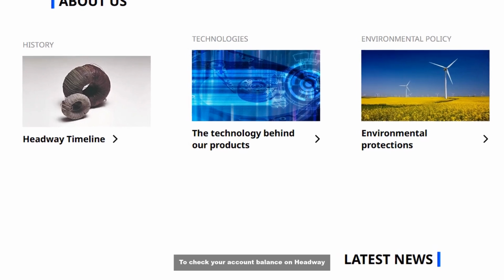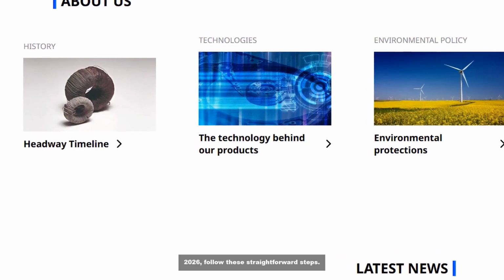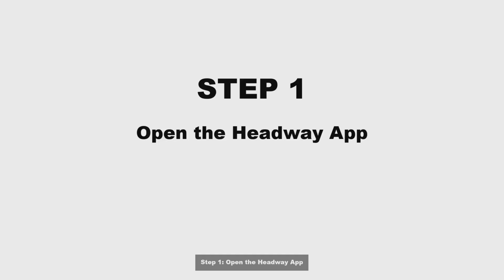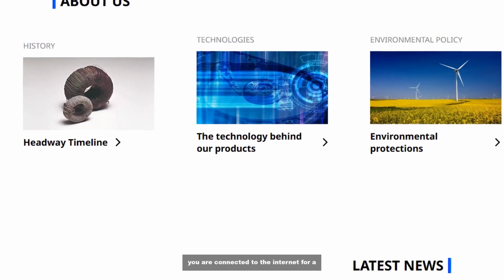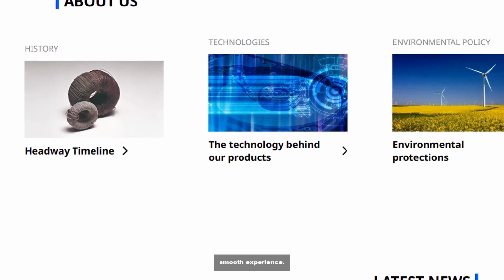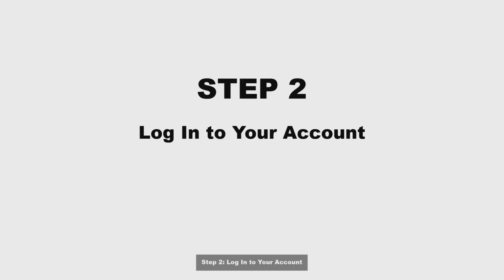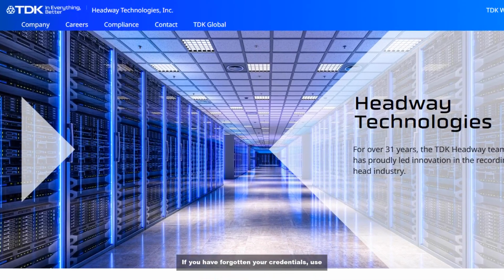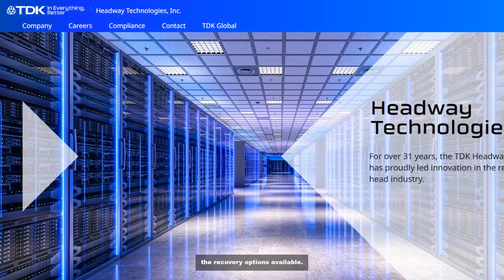How To Check Your Account Balance On Headway 2026 (SIMPLE GUIDE)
In this video, we will show you how to check your account balance on Headway 2026 with a simple guide. Whether you're a new user or just need a refresher, this tutorial covers everything you need to know.